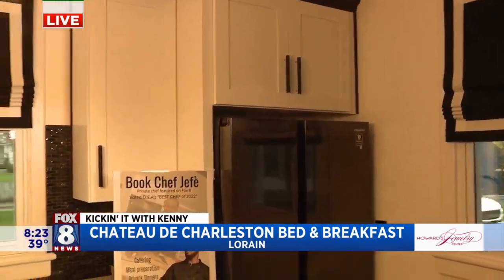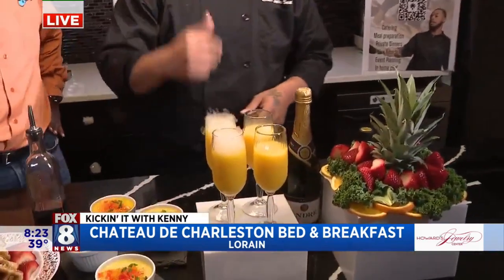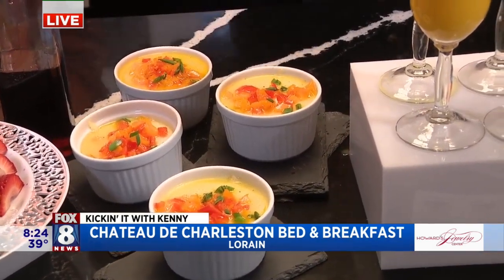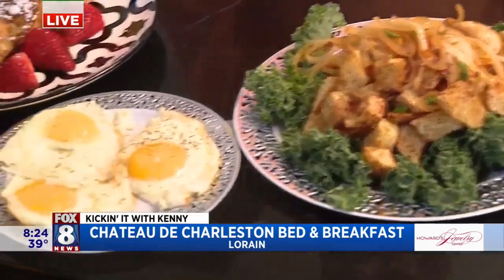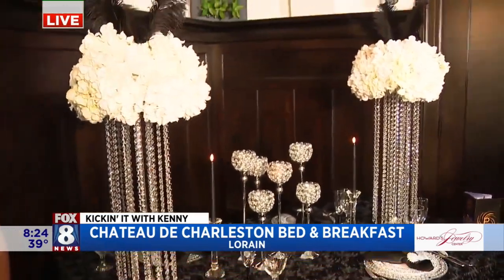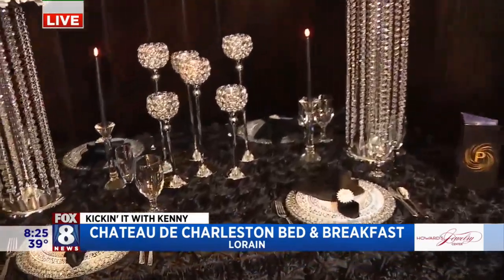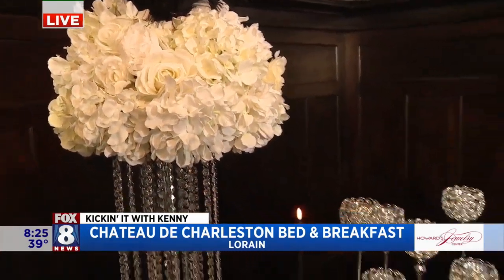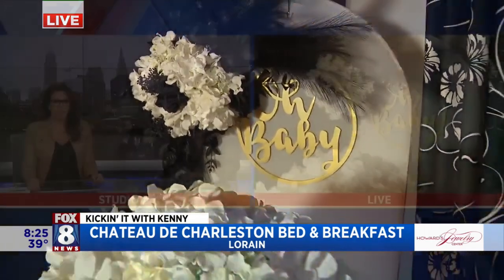FOX 8 NEWS Cleveland Kenny Checks In To The Chateau De Charleston